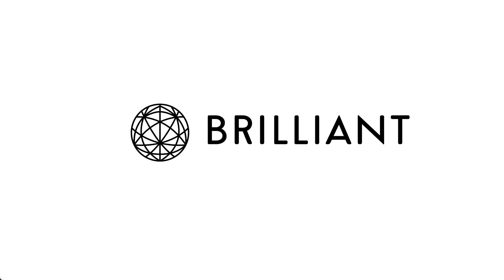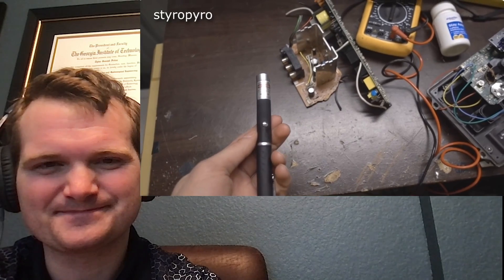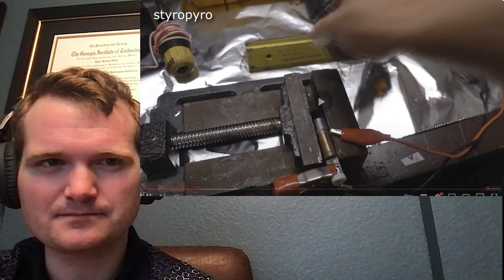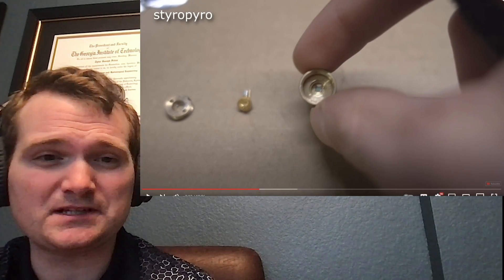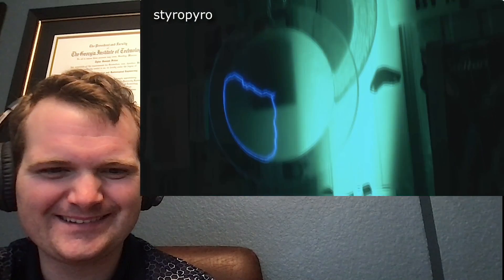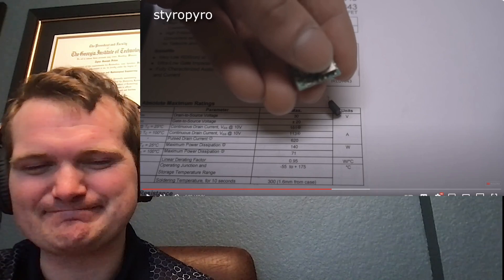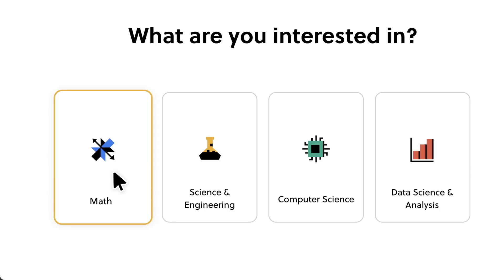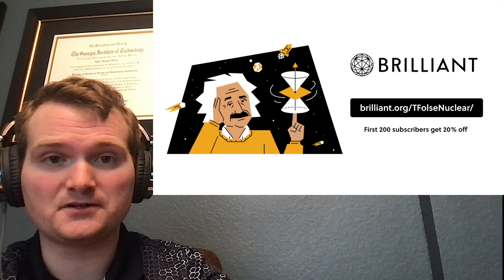Nuclear Engineer Reacts to Styropyro "Crazy eBay Green Laser Pointer Mod 1mW to 1400 mW++"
To try everything Brilliant has to offer—free—for a full 30 days,